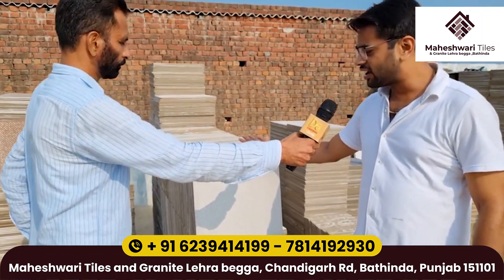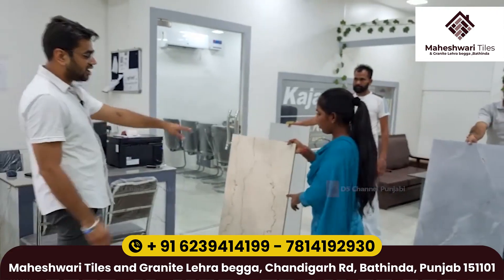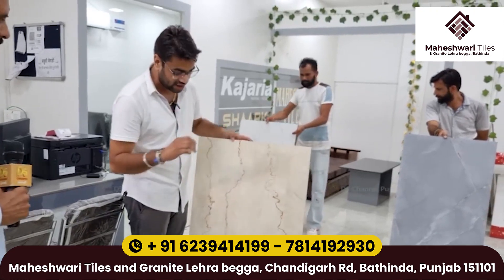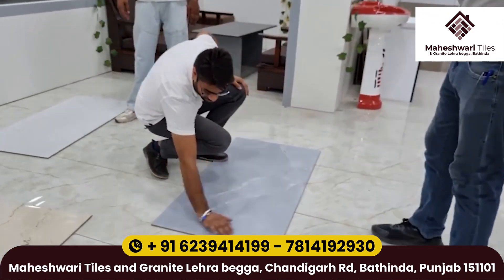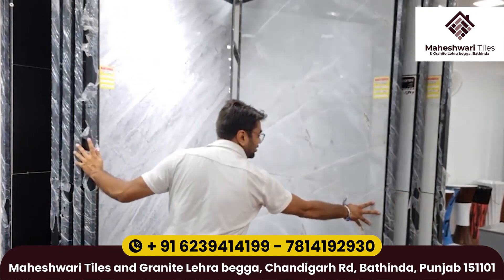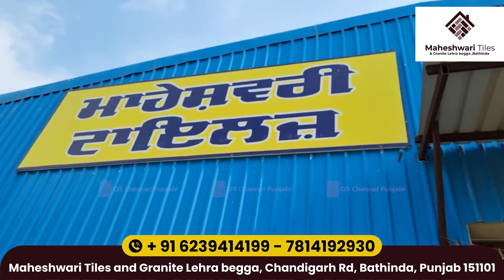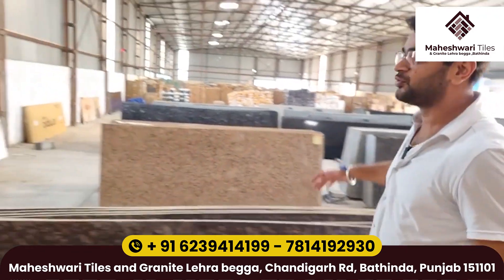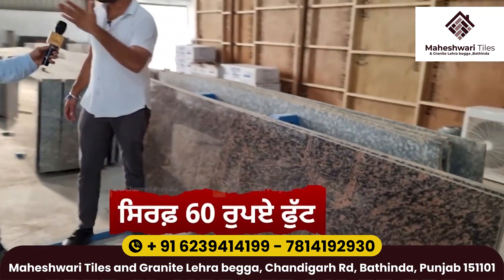16x16 ਦੀ ਟਾਇਲ ਸਿਰਫ਼ 15 ਰੁਪਏ ਫੁੱਟ ਮਹੇਸ਼ਵਰੀ ਮਾਰਬਲ ਭੁਚੋ